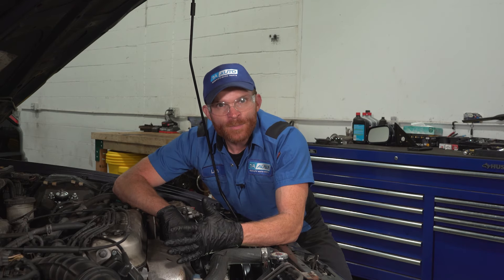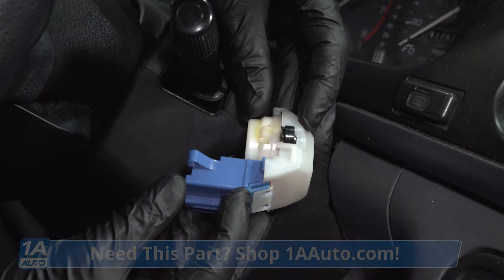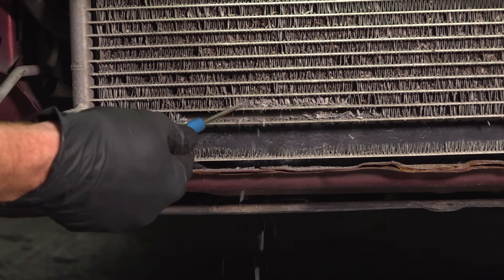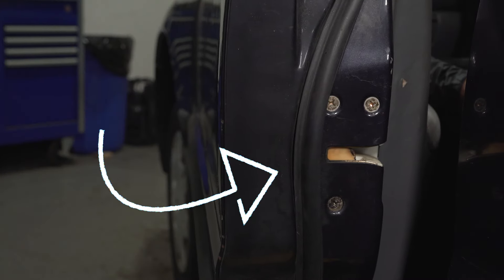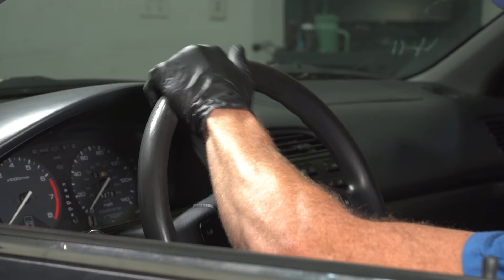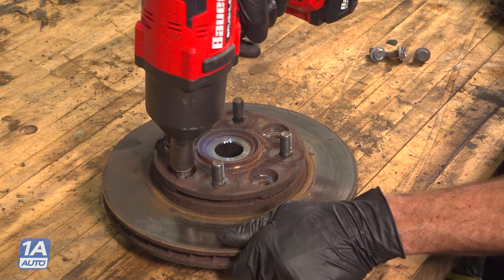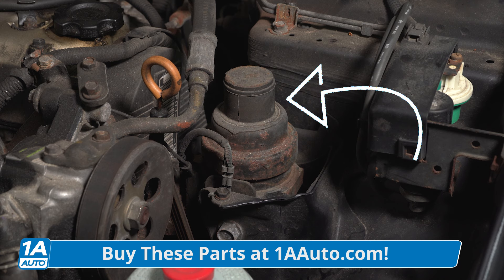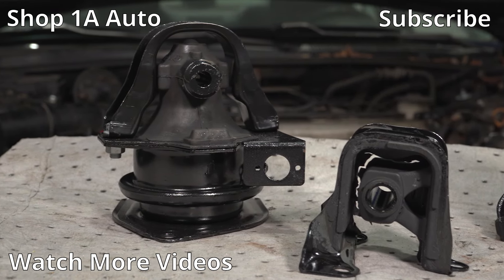Top 5 Problems Honda Accord Sedan 1994-1997 5th Generation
These are the top 5 problems with the 5th generation Honda Accord, which can be found in model years 1994 to 1997. In this video, Len discusses the most common problems that you might run into with the 5th generation Accord, whether you own one, are considering owning one, or know someone that does! He shows you how to examine the problems, and what parts you might want to replace to fix the problems as well!

0:00 Top 5 Problems Honda Accord Sedan 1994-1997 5th Generation
0:26 No Crank, No Start
0:57 No AC
1:48 Door Not Opening
2:29 Pulsing When Braking
3:17 Shuddering Engine

This repair was done on a 1995 Honda Accord LX 2.2L Sedan 4-Door FWD Automatic and the process should be similar on the following vehicles:
1994 Honda Accord
1995 Honda Accord
1996 Honda Accord
1997 Honda Accord